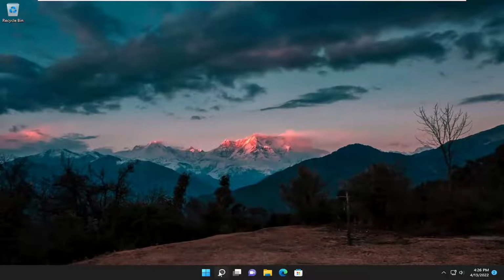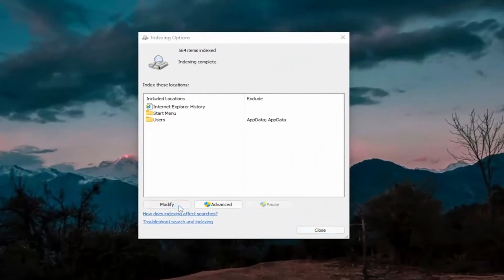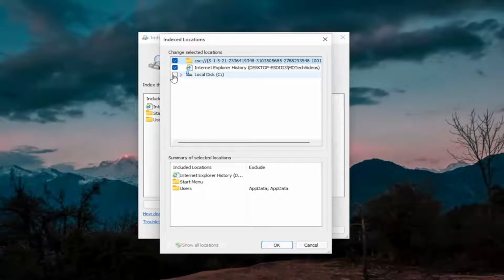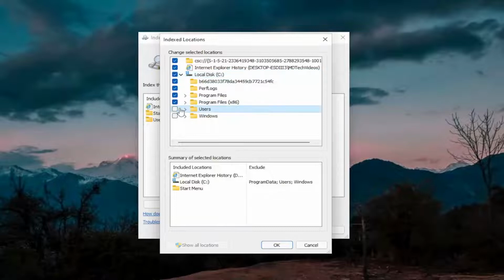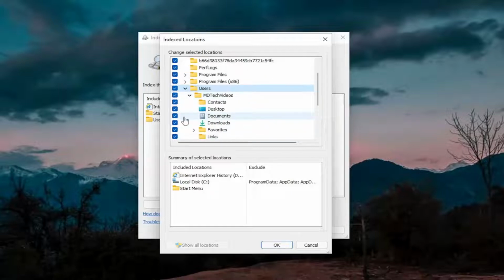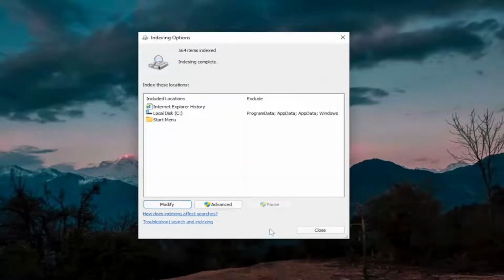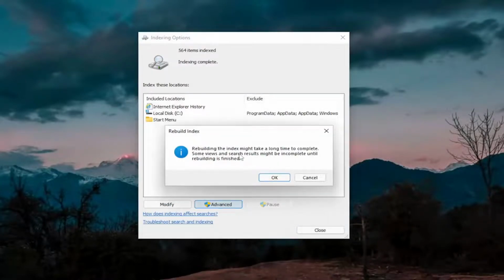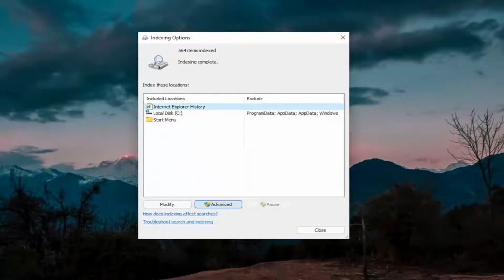Windows Search Not Finding Files From Google Drive FIX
Microsoft Windows supports system-wide search functionality that enables users to quickly find files and other data via its Start Screen search. By default, this search option indexes certain common locations on your drive. But at times you may find that it behaves unexpectedly. For example, it may find files in home directories, but it may not find files from the Google Drive folder on C:\ drive. If you have been facing this problem, here’s a solution you can try and fix the problem.

Issues addressed in this tutorial:
google drive windows 11 not working
google drive windows 10  not working

Google Drive client software allows you to automatically back up files from your computer, camera, or SD cards to the cloud. Google Drive sync client, as useful as it may be, but there is a small glitch in the setup process. After installing and using Google Drive sync, you may have noticed that Windows search returns no results from the Google Drive folder.